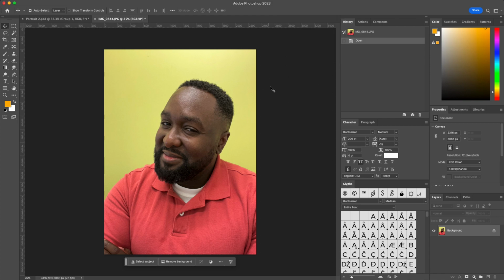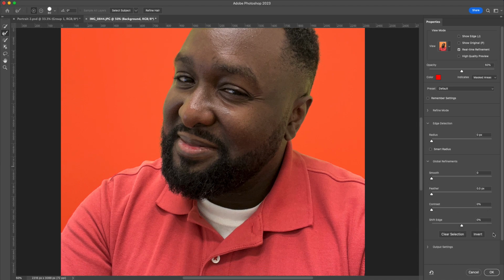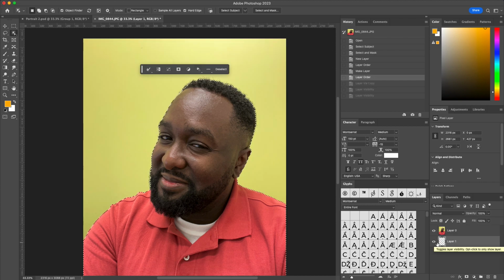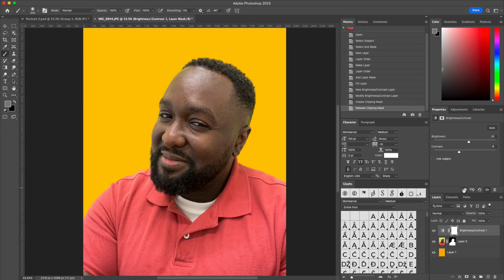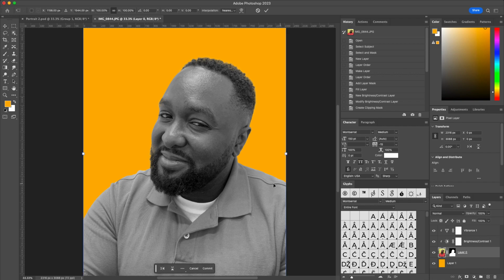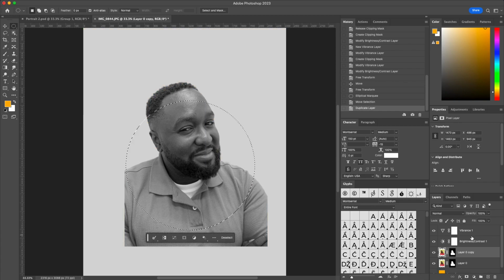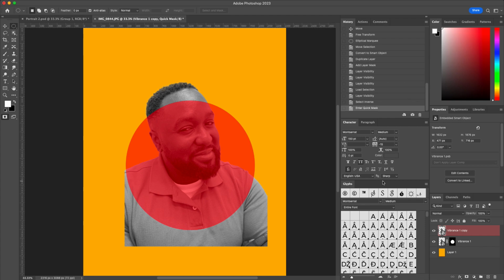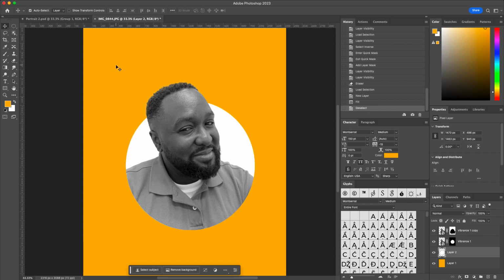Profile Photo Tutorial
Objectives:
- Using Adjustment Layers
- Clipping Masks vs. Layer Masks
- How to Flip Your Object
- How to desaturate
- How to retain details in hair when removing the background.